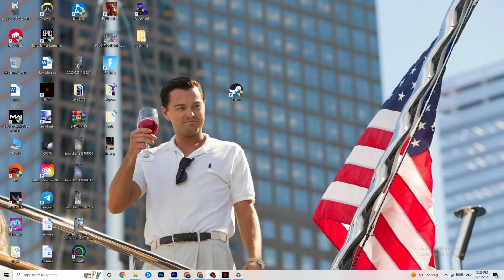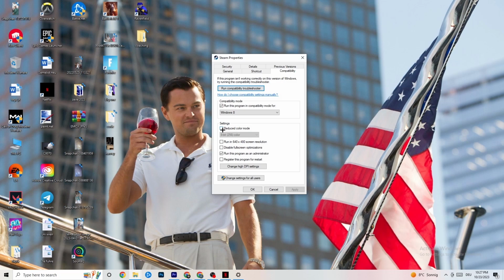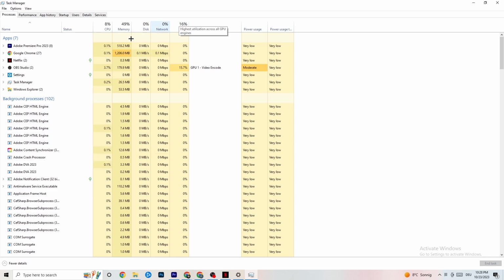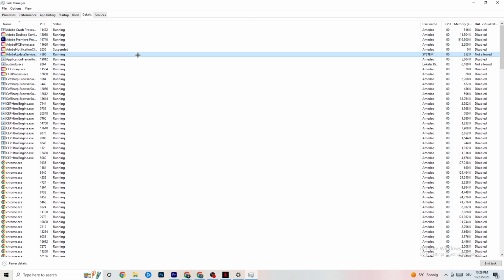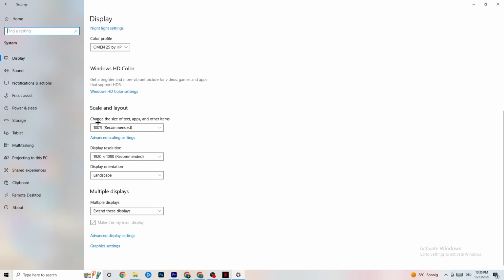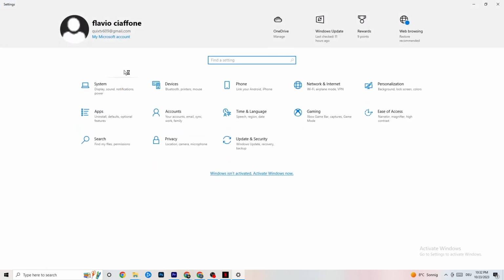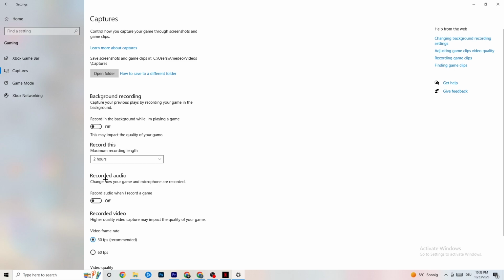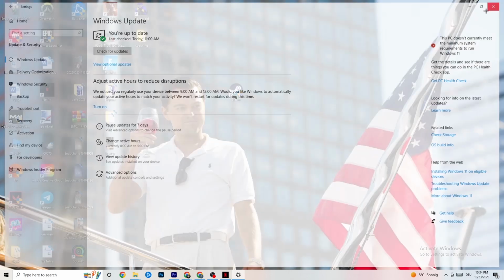Hitman - How To Fix Hitman Crash on Startup